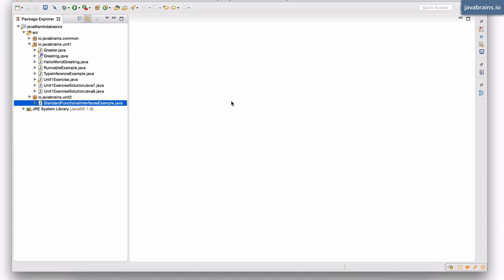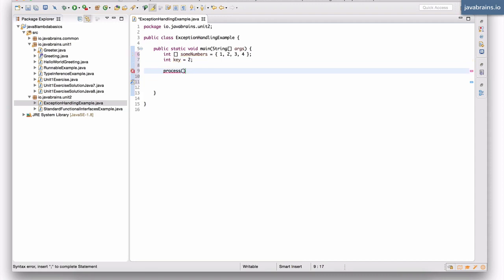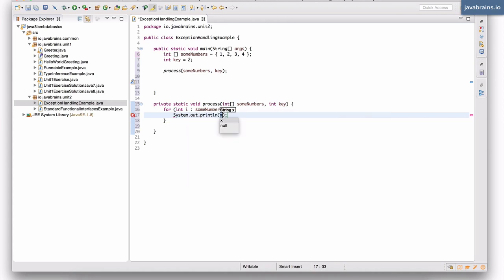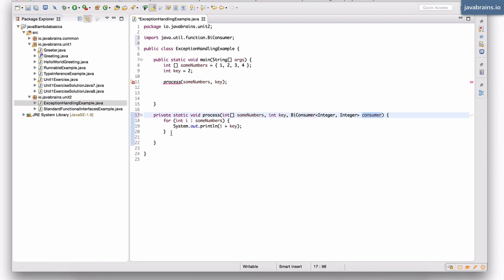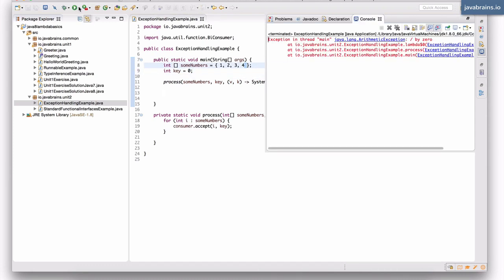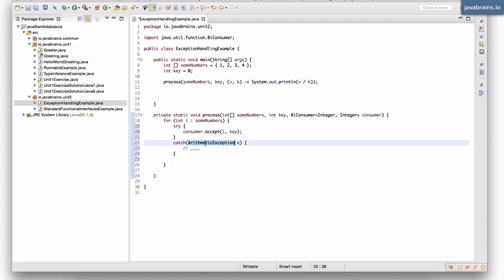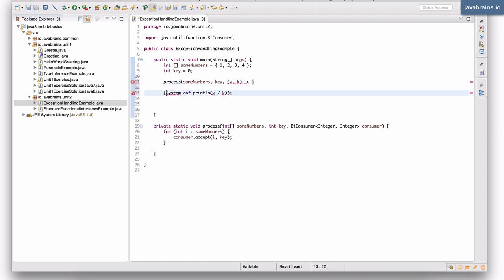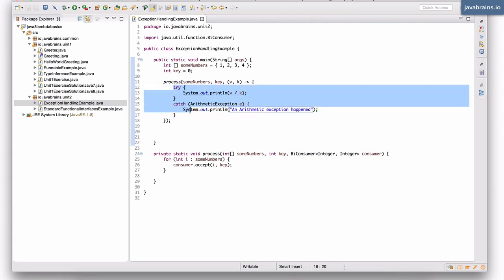Very important for everyone..ඉතාමත් වැදගත් වෙයි සැමටම ලොකු පොඩි සියලු දෙනාටම ඉතාමත් වැදගත්.######$